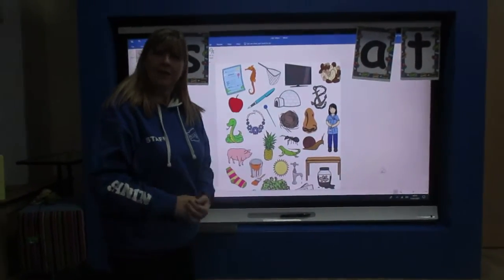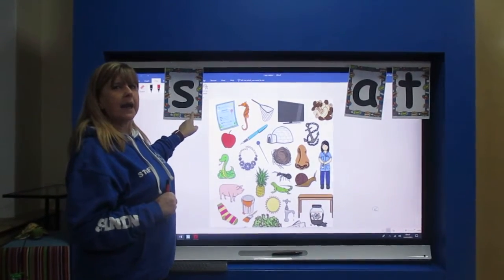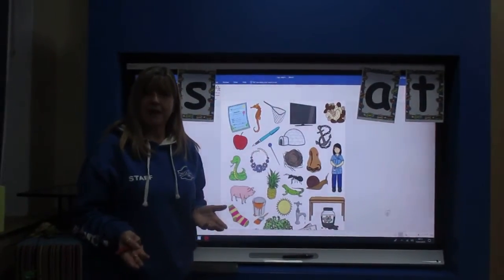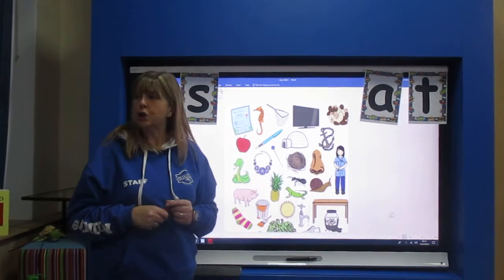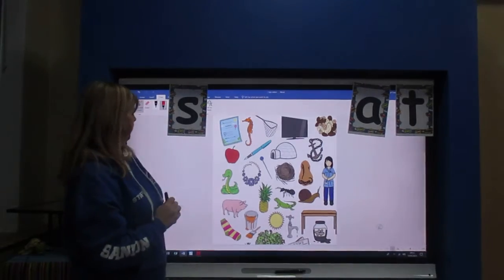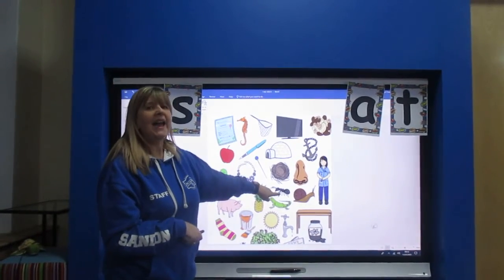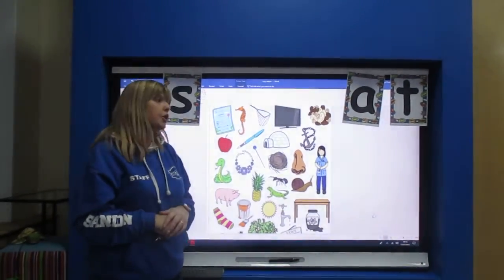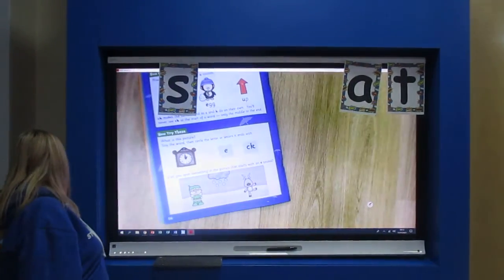Nursery Home Learning - Wednesday 27th January 2021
Phonics - I spy initial sound game - revisit letter ck / e / u